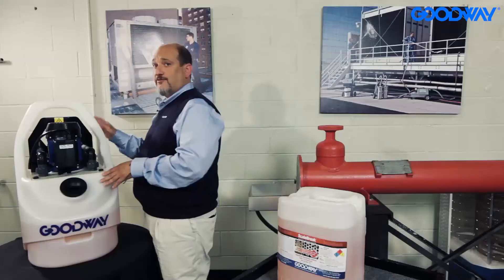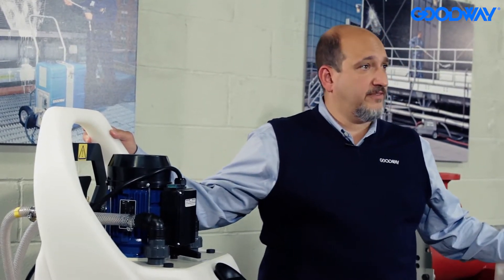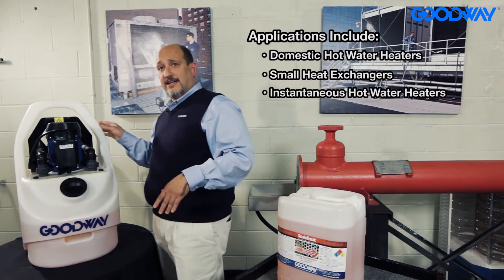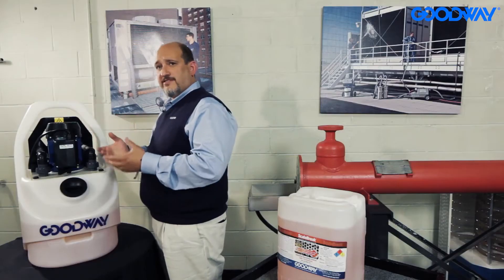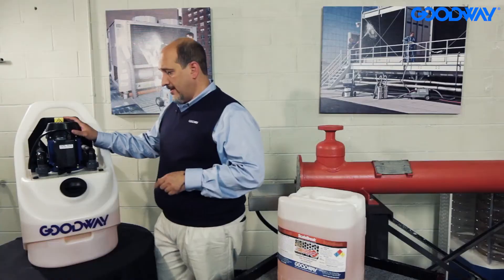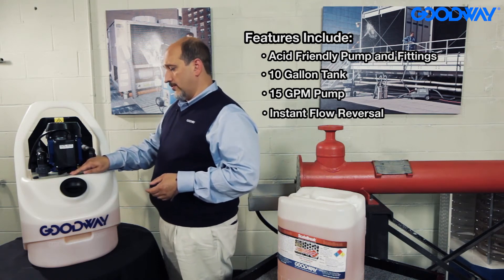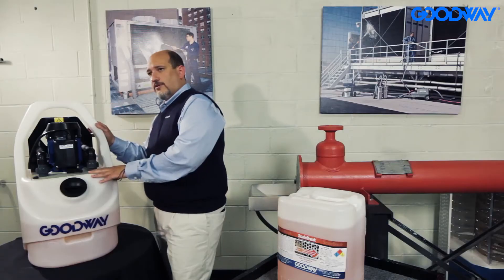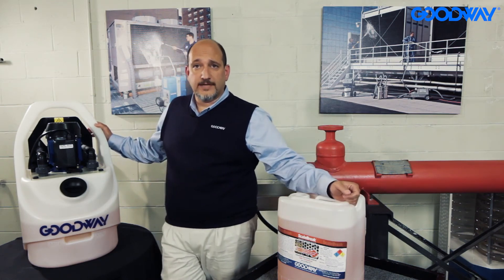Goodway GDS-C40 Scale Removal System & ScaleBreak Liquid Descaler (Free Sample)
to learn more and to request a free sample.

The Goodway GDS-C40 Scale Removal System removes calcium, lime, rust, lithium carbonate and other types of deposits from a variety of water cooled or heated equipment. The unit is completely self contained with high quality, acid proof fittings and tanks. It features a Flow Reversal Valve that speeds up the descaling process considerably. For even faster, safer descaling, use with Goodway's ScaleBreak Liquid Descaler, an advanced descaling solution that is fortified with powerful low foaming, wetting and penetrating agents as well as superior corrosion inhibitors. Fill out the form on this page to request a FREE ScaleBreak sample.

Goodway GDS-C40 Descaling SystemFeatures/Benefits:

    Compact design for easy transport and storage
    Heavy-duty construction, acid proof pumps and fittings
    10 gallon tanks, 15 GPM flow rate
    Unique flow reversal feature speeds the descaling process
    Use on heat exchangers, chillers, boilers, pumps and more
    Use with ScaleBreak descaler (Free Sample)
    Variety of ScaleBreak formulas for all metals/materials